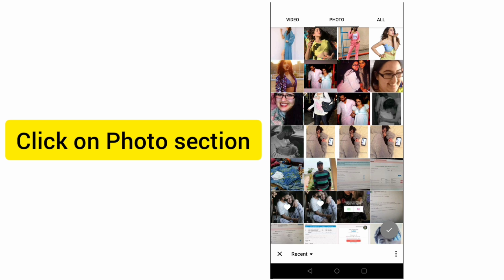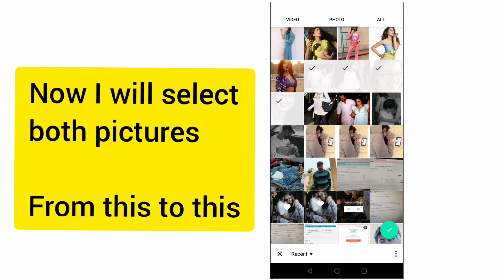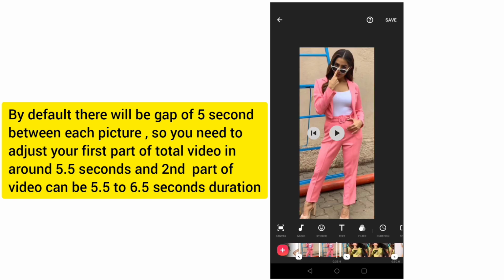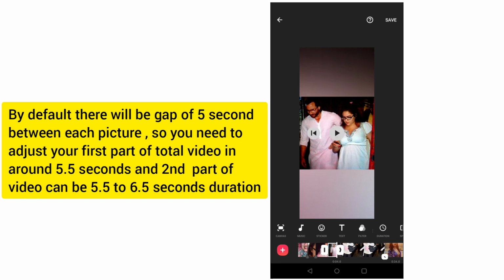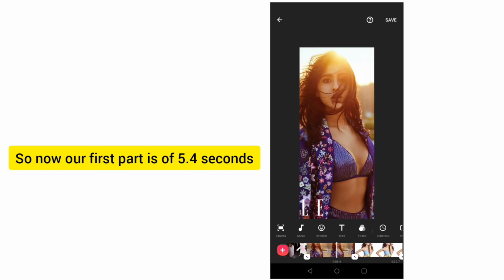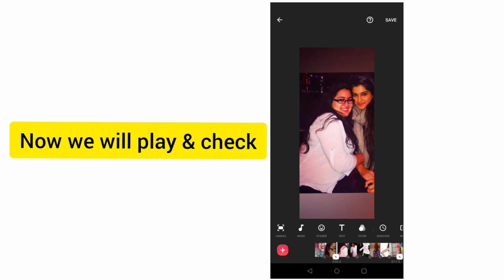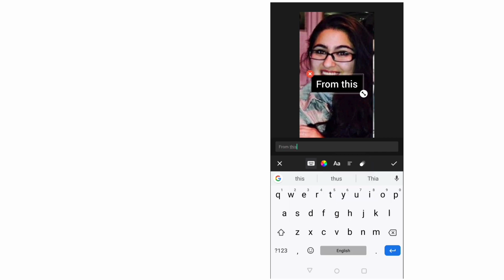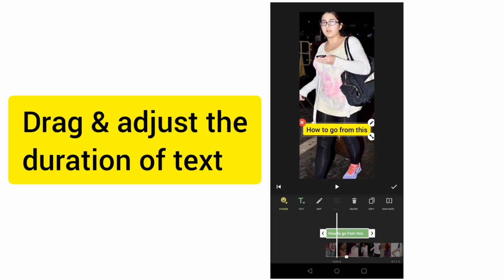How do i go from this to this trend on Instagram | Glow up challenge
in this video i will show you how to make video on how did i go from this to this trend
How did i go from this trend
how do i go from this to this
how to make video with photo

Inshot App